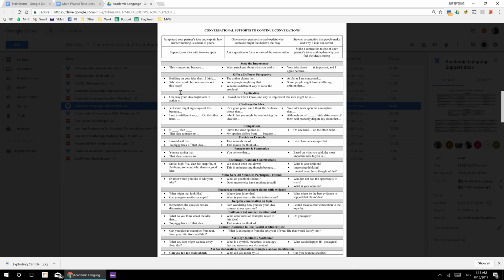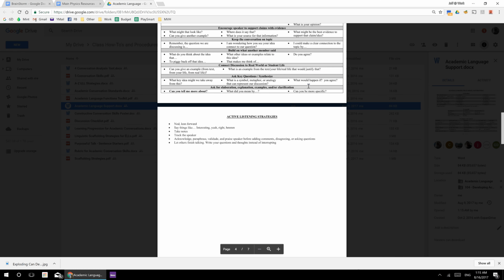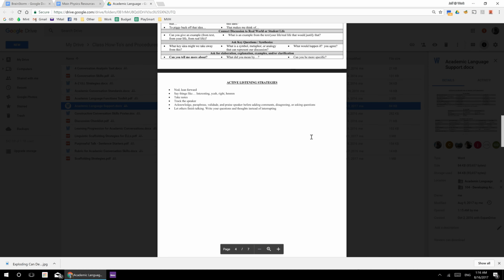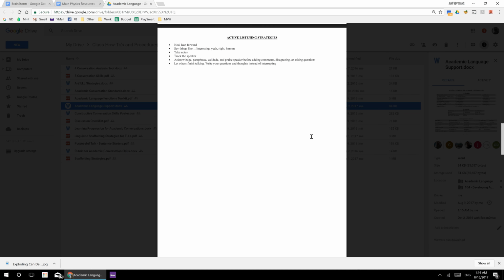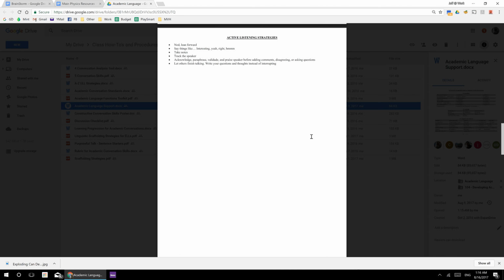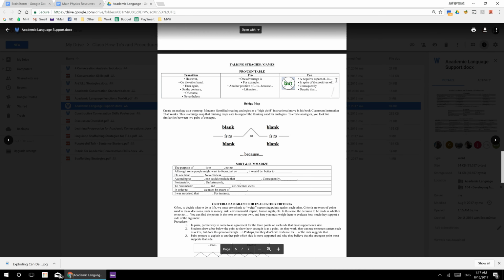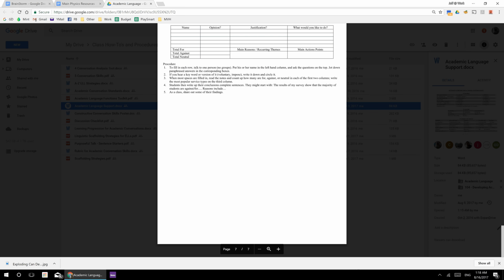Academic Language Support Documents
Mr Lima reviews some resources to help students engage in better academic conversations.